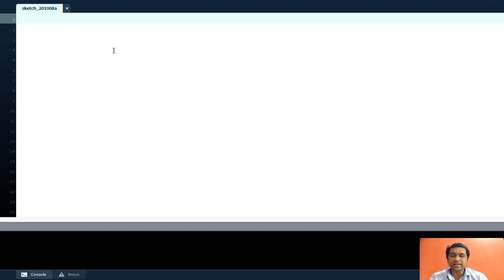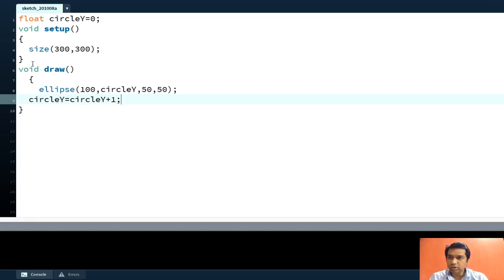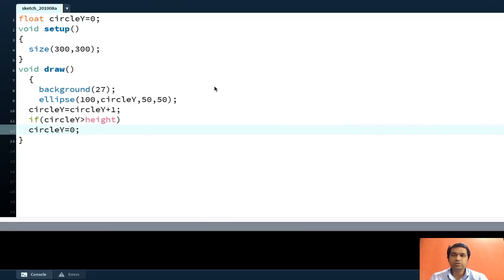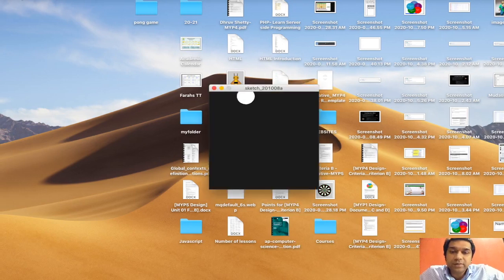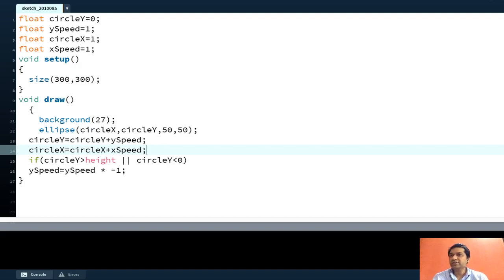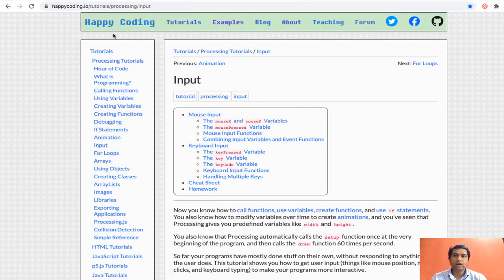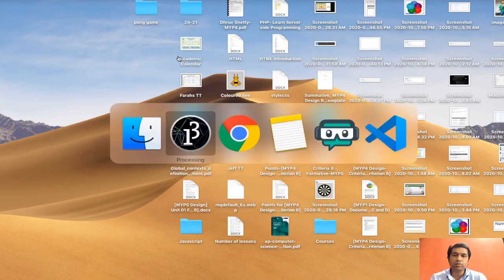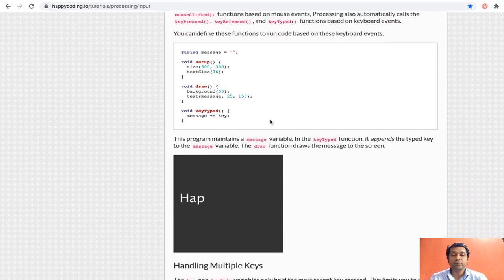Processing for Browser